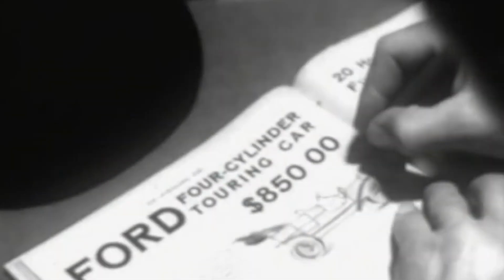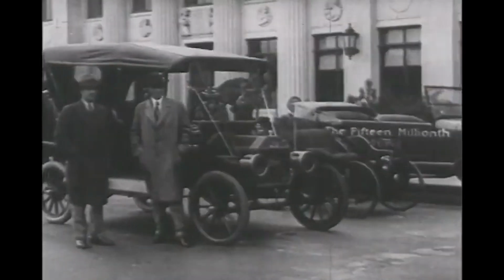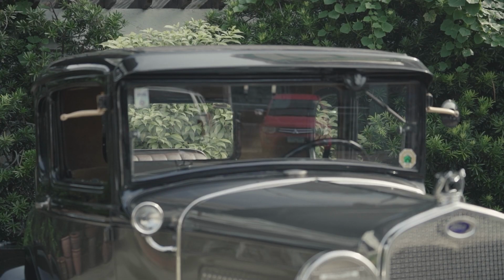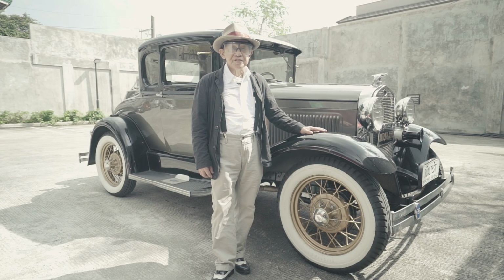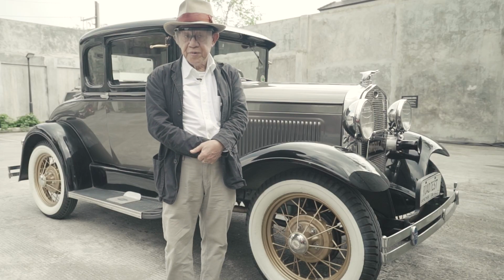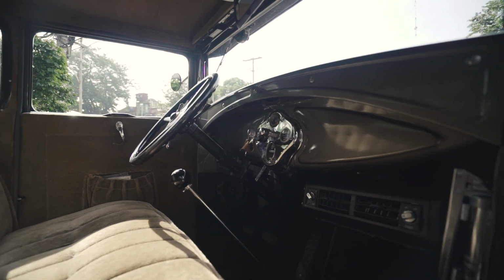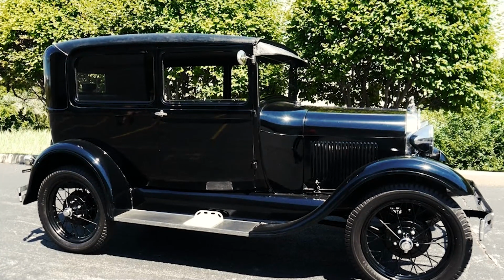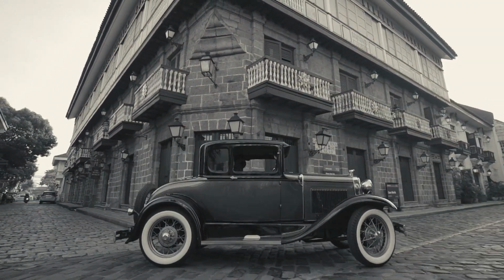One in Four Million: 1928 Ford Model A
We take a trip down memory lane with Rodger Yu's fully-restored Ford Model A, one of more than four million Model A's produced between 1928 and 1932.

🚗 For more stories about our car restorations, visit our

🚗 Want your car to be featured on the next episode? Want to be part of our next restoration story? @PowerWheelsMagazine

Created by Lester Dizon
Video shot by Vanjo de Guzman, Jommel Beniza
Graphics by Vanjo de Guzman
Video editing by MAD Films
Produced by Shariffa Dizon

Mr. Rodger Yu
Intramuros Tourism Council
City of Manila
Starbucks West Avenue